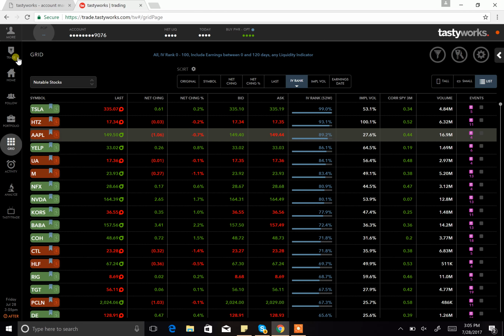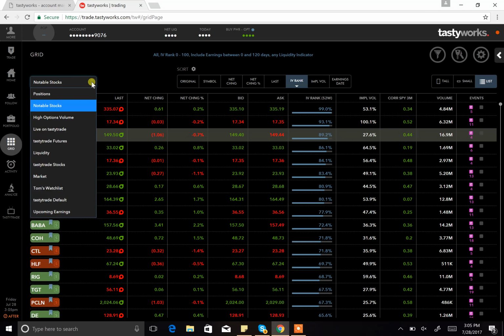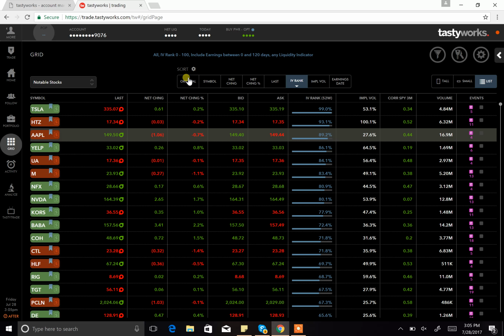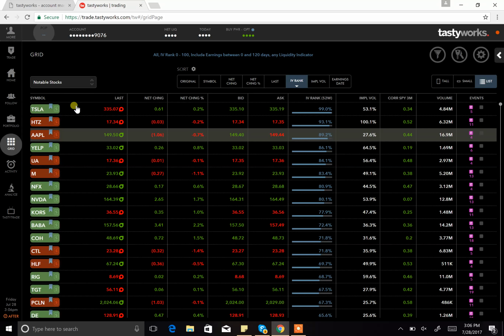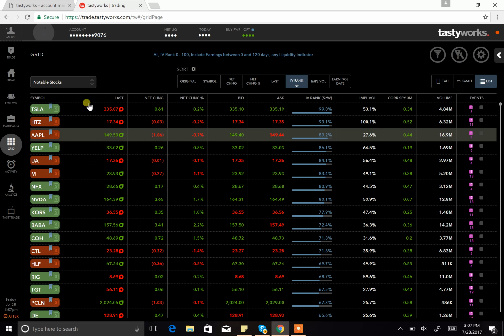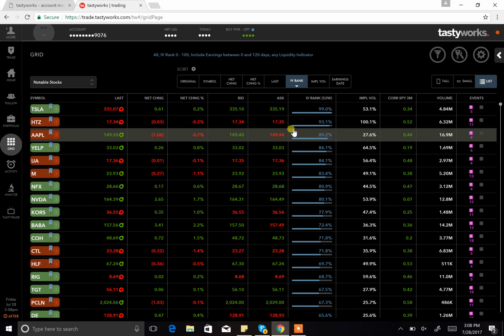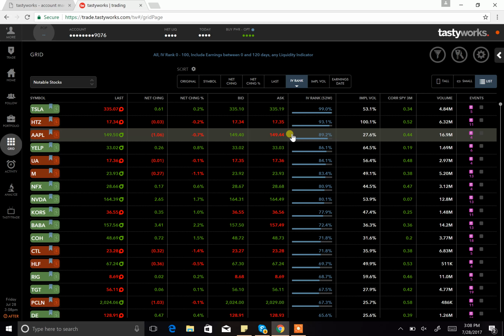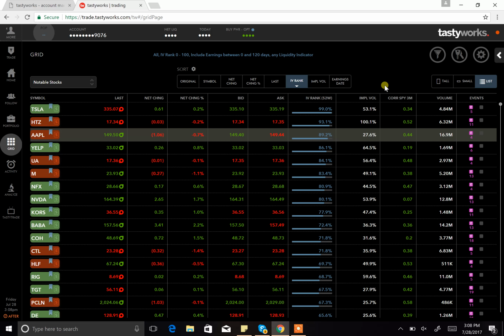Tastyworks Tutorial: How To Find The Best Stocks To Trade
We understand sometimes how hard it is to find stocks that are good for trading options. So we are going to share our knowledge on how we find stocks to trade on the tastyworks platform.